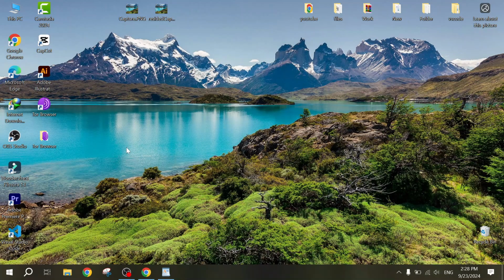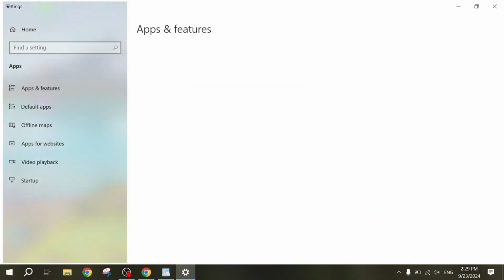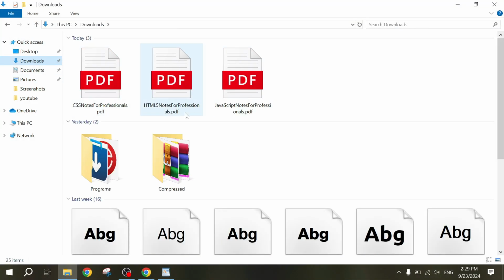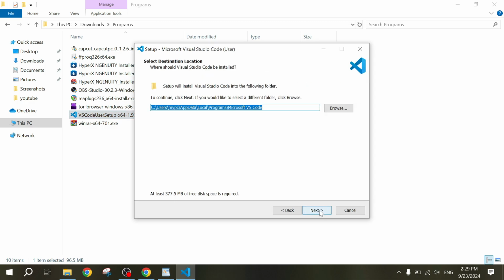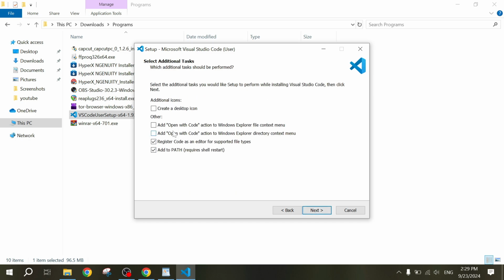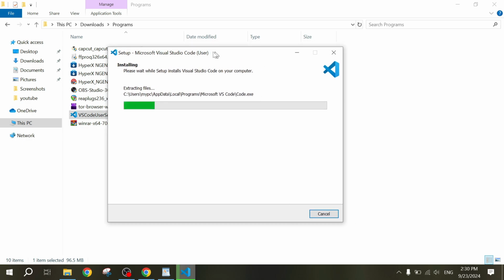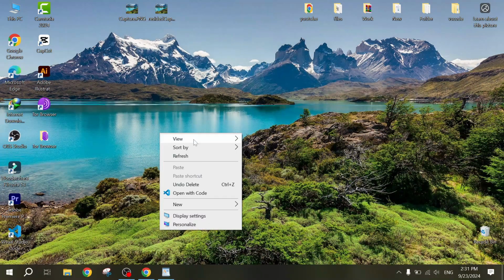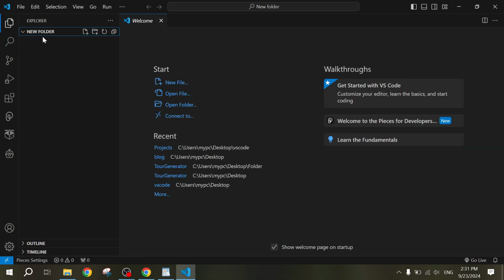How to Enable 'Open With' in Visual Studio Code | Easy Fix (2024 Guide)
Are you having trouble with the 'Open With' feature not working in Visual Studio Code? Don't worry, this step-by-step guide will show you exactly how to enable and fix the 'Open With' option for Visual Studio Code on Windows 10/11. Whether you're a developer or just trying to streamline your workflow, this tutorial will help you quickly solve the issue.

In this video, you'll learn how to:

Fix the missing 'Open With' feature in Visual Studio Code.
Add Visual Studio Code to the right-click context menu.
Ensure Visual Studio Code is set as the default editor for your files.
By the end of this tutorial, you'll be able to open files with Visual Studio Code from the context menu on Windows, saving you time and improving your efficiency.